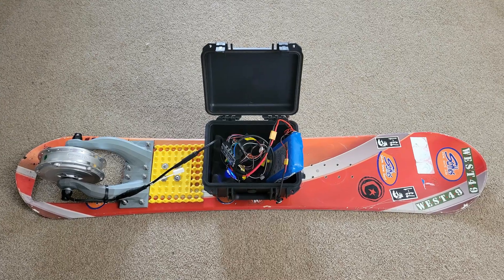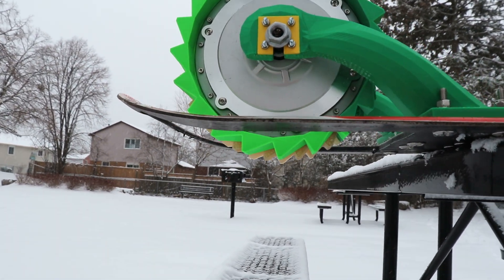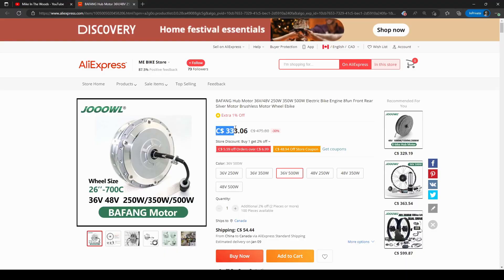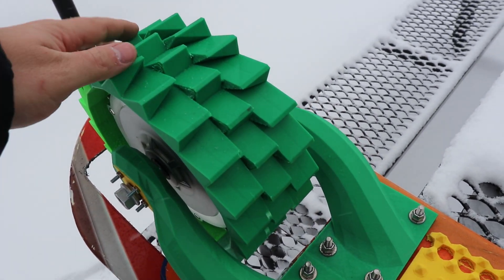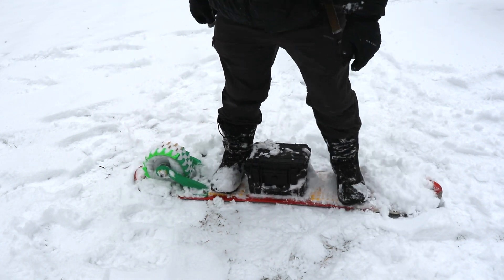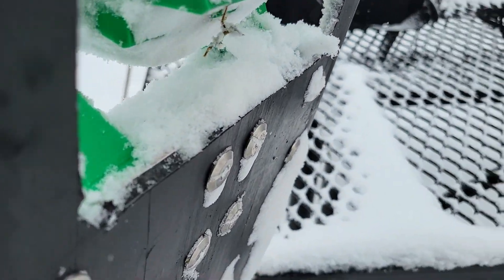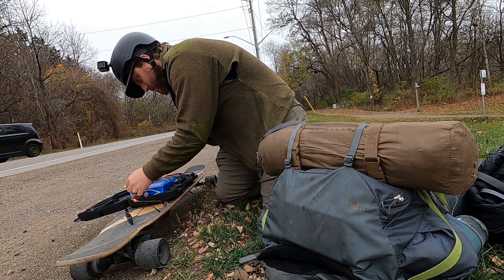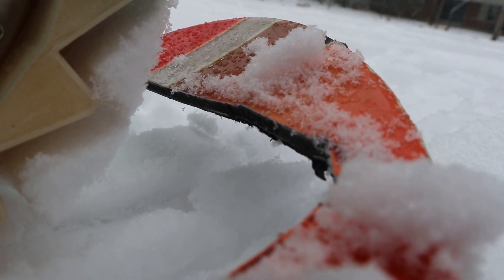My DIY Electric Snowboard Broke… Here’s What Happened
I got my DIY electric snowboard build up and running... but I broke it. D'oh! Still, plenty of updates & insights gathered lately, so I thought it was time to show off the completed functional prototype! Well, mostly functional... the motor's broken from a failed test. Can't make an omelette without breaking a few eggs! You'll also find a 'How To Build' guide linked down below.

Chapters:
00:00 - Whoops I broke it
00:17 - The assembled prototype (sans working motor)
00:54 - What caused the motor failure?
01:13 - New & improved motor mount design
01:45 - Packed snow tread design
02:04 - Traction pad design
02:52 - Drag from bolt heads isn't bad
03:08 - Successful ESC, Esk8 remote, and hub motor integration & testing
03:55 - What's left to do?

3D Printable model kit--contains motor mount arms, traction pads, tread pieces, and model for metal bracket insert for placeholder printing

Bafang 500w 36v Hub Motor:

(1/4" x 1-1/2") Hurricane Bolts (mounting hardware) -- also get 1/4" washers & nuts

Or Instagram!

ATTRIBUTIONS

BG Music (Youtube Music Library):
'Beach House' by Text Me Records (Bobby Renz)